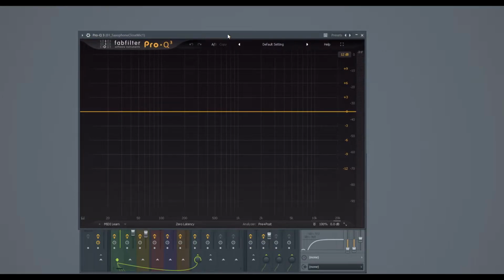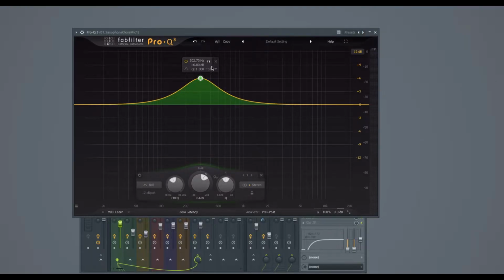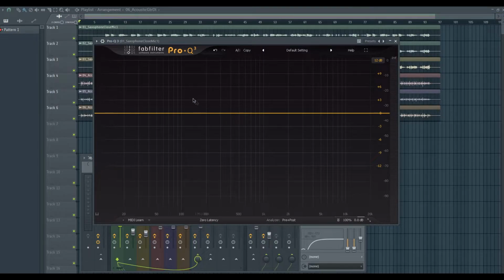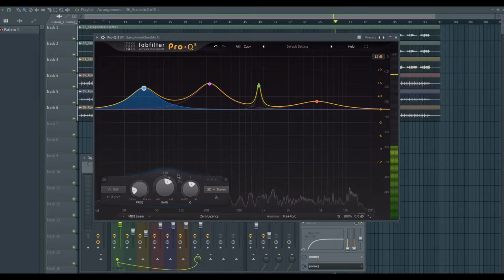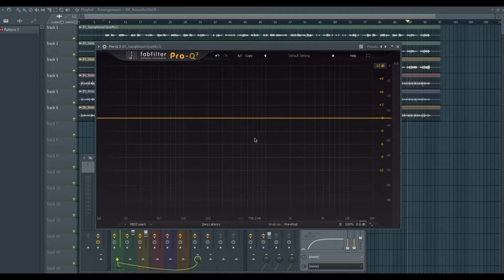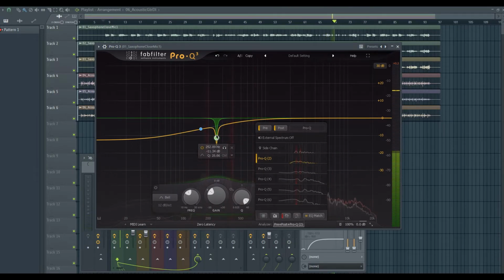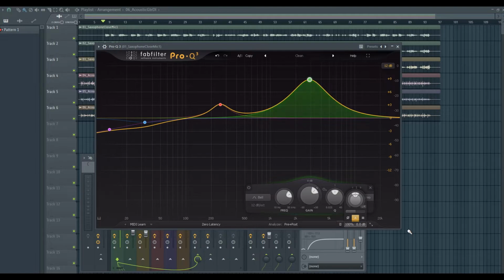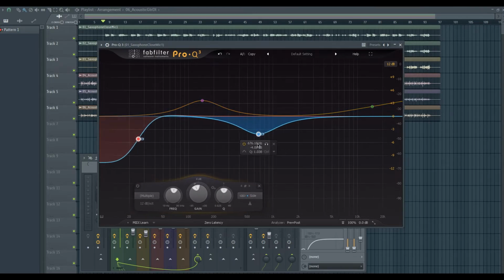FabFilter Pro-Q 3 (The Only EQ You'll Ever Need)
Featuring up to 24 frequency bands and a wide dynamic range, FabFilter Pro-Q3 offers versatility to achieve the highest sound quality possible.